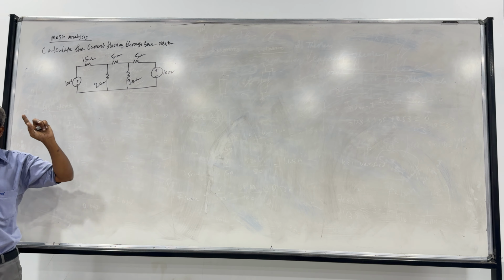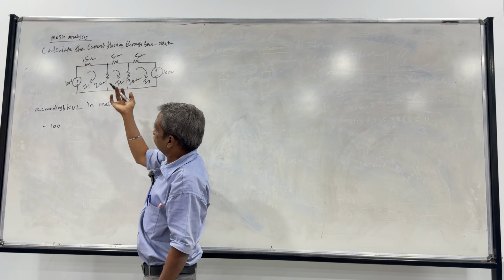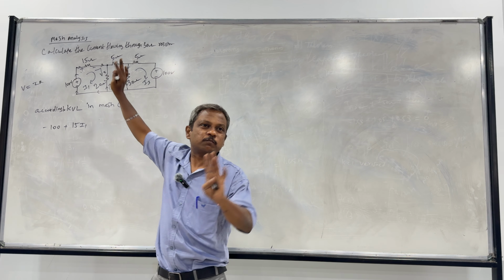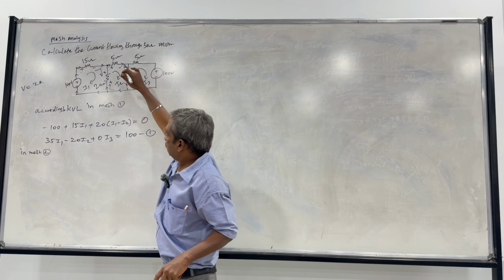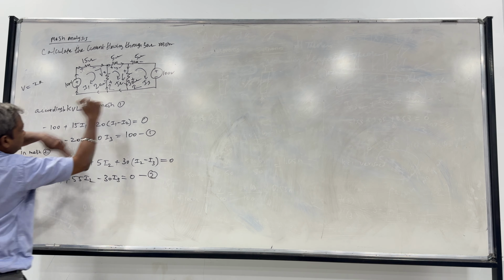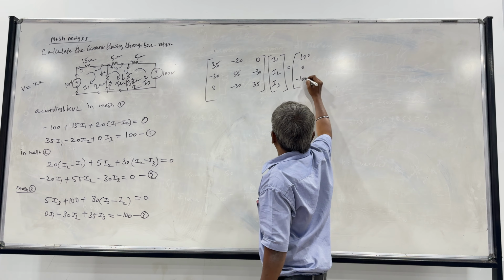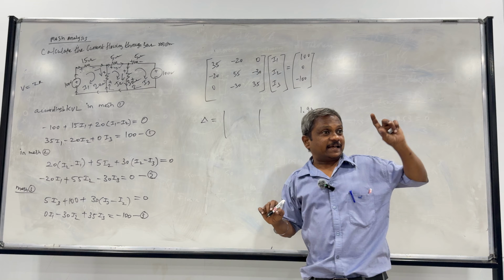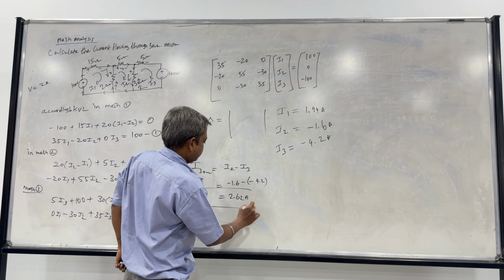Explanation of MESH ANALYSIS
In this video, we learn Mesh Analysis (Mesh Current Method) in Basic Electrical and Electronics Engineering (BEEE).
You will understand how to apply Kirchhoff’s Voltage Law (KVL) to solve electrical circuits easily.